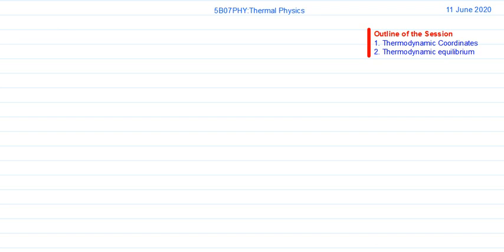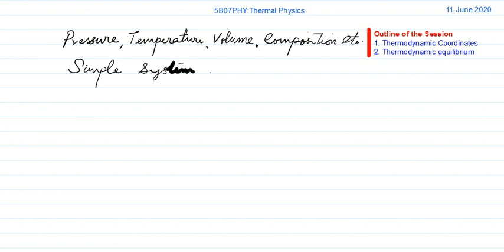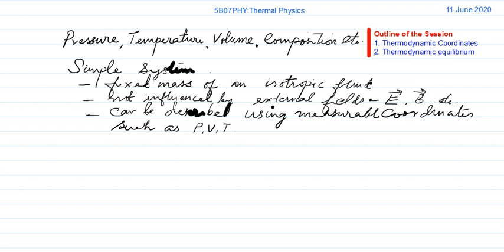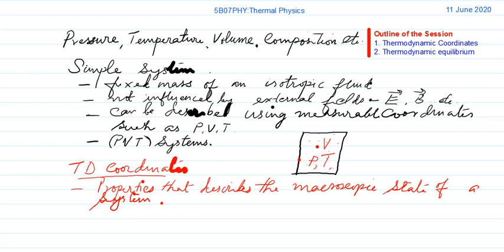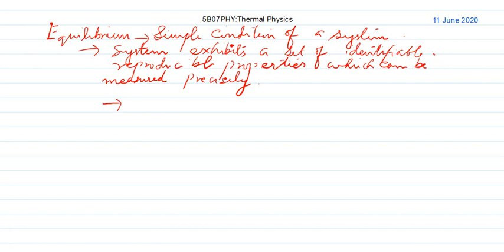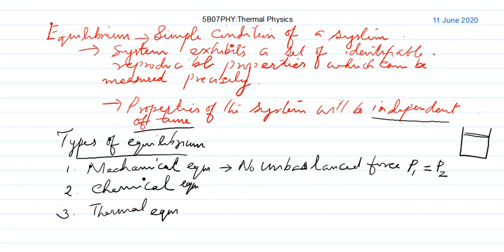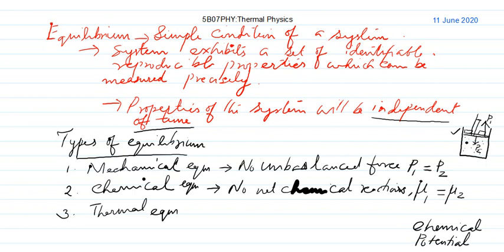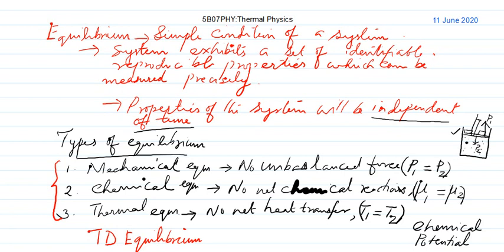Module 1 Part 3 Thermodynamic Equilibrium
Explains the concept of thermodynamic equilibrium